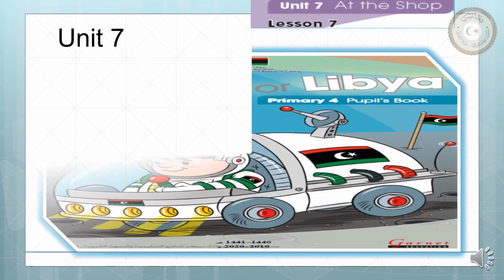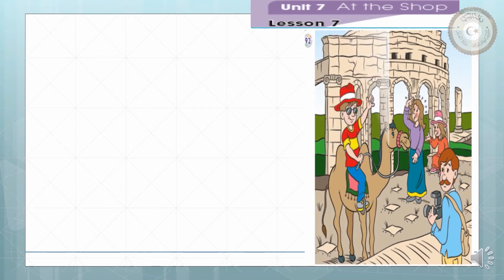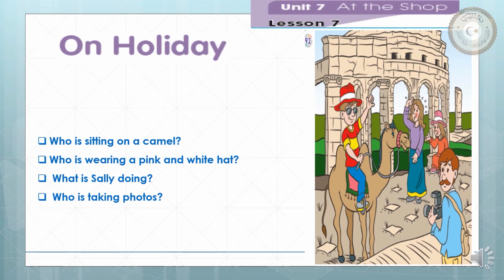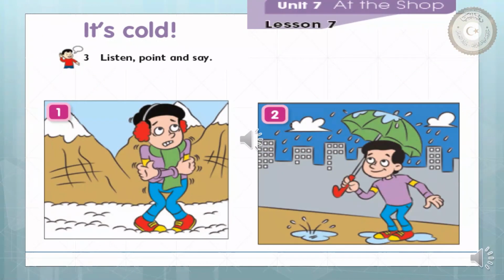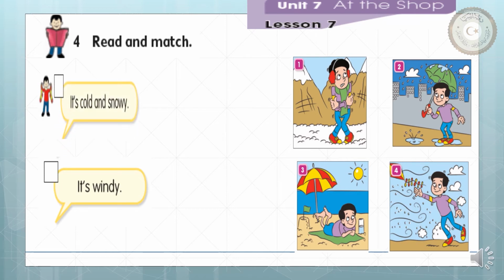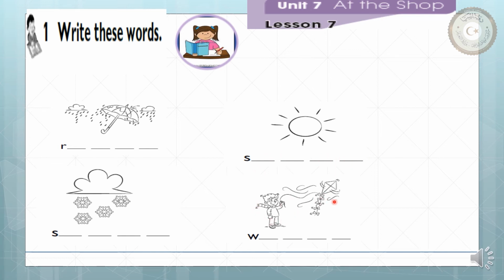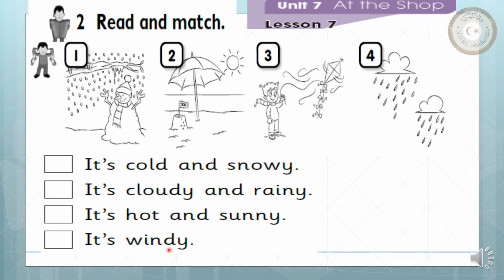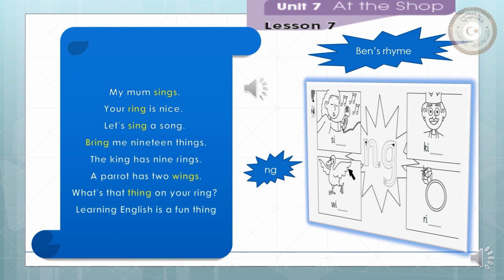الوحدة السابعة الدرس السابع 1